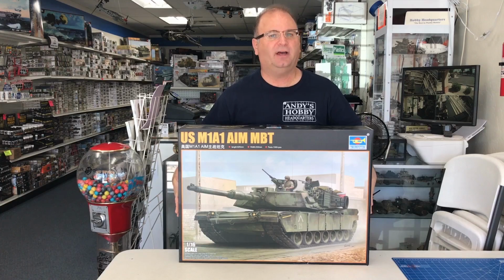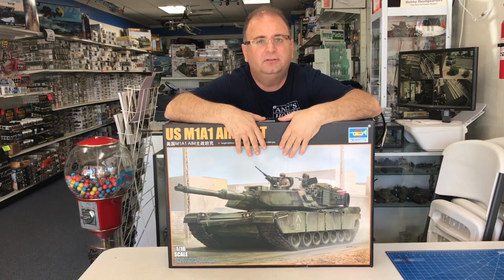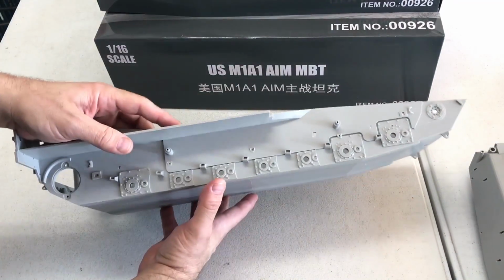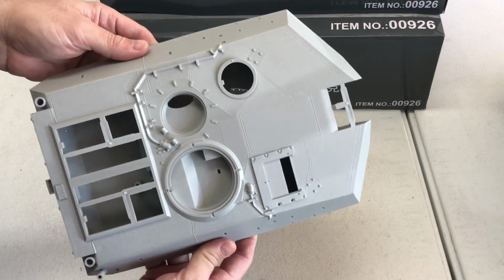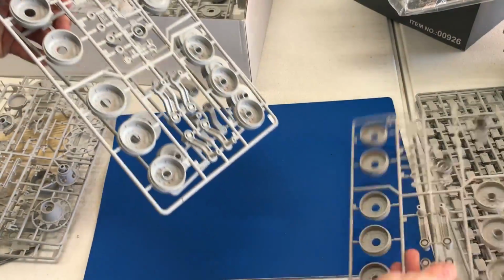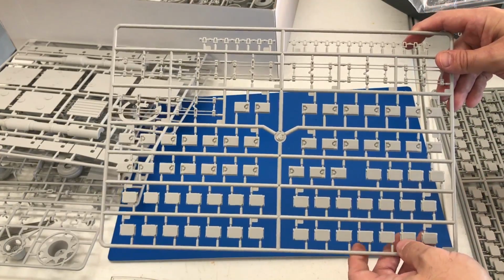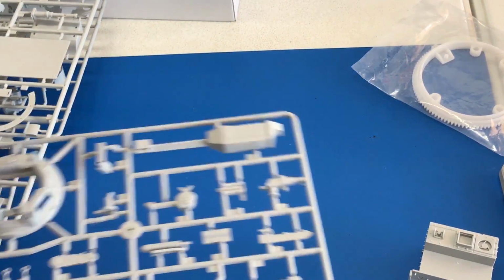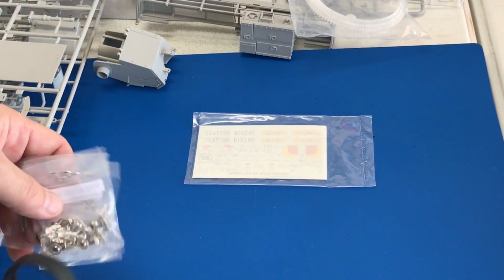Trumpeter 1/16 M1A1 AIM Main battle tank review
15224 N 59TH AVE SUITE 12